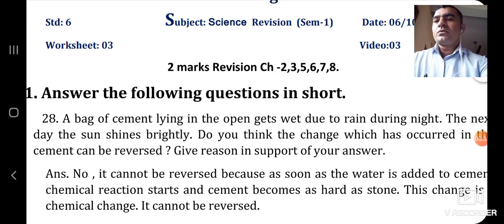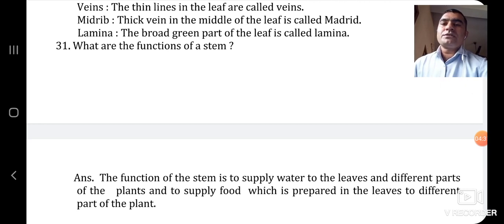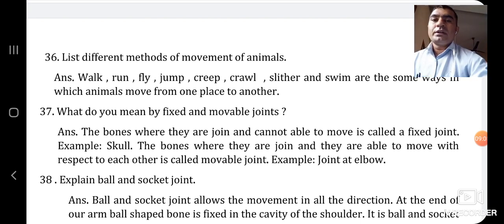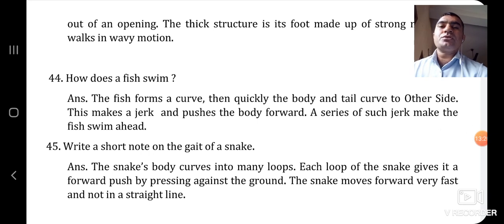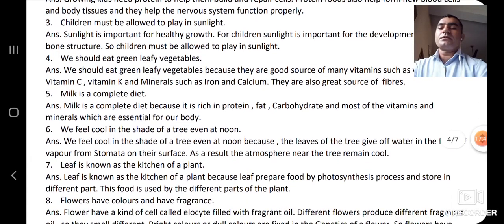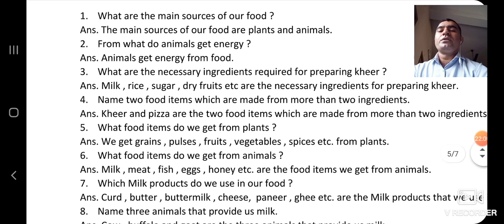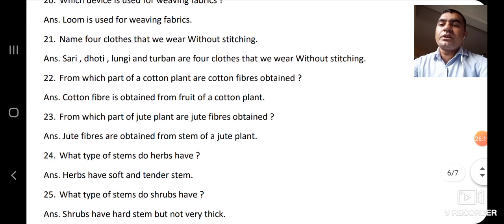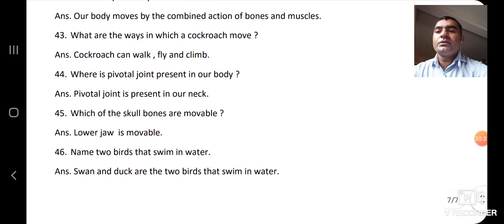Std 6 English Medium(SEMT) Subject - Science Revision Video 3 Date 6-10-20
Std 6 English Medium(SEMT) Subject - Science Revision Video 3
Date 6-10-20